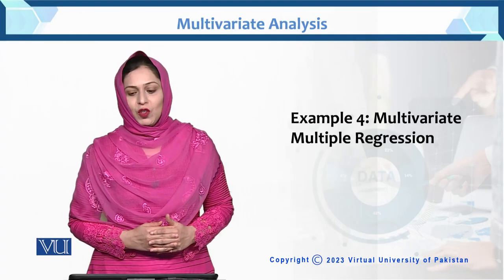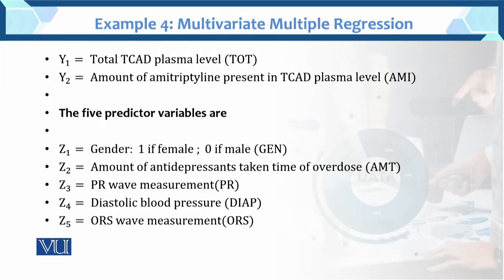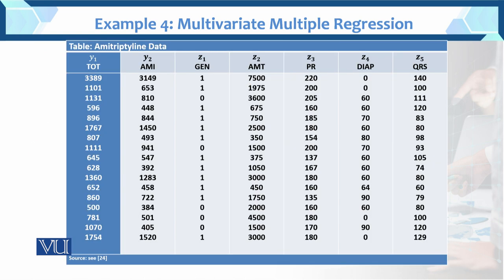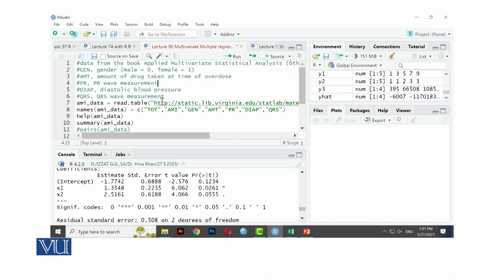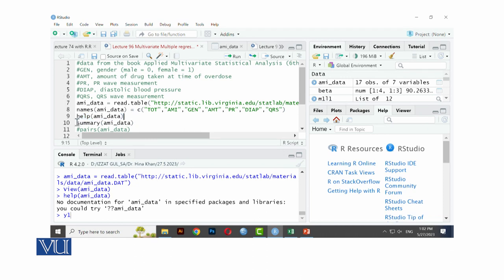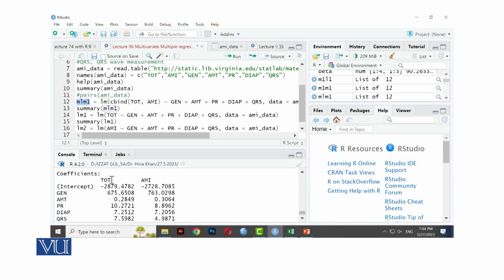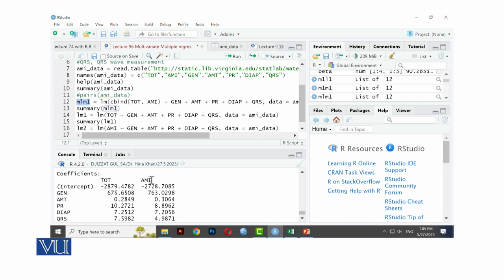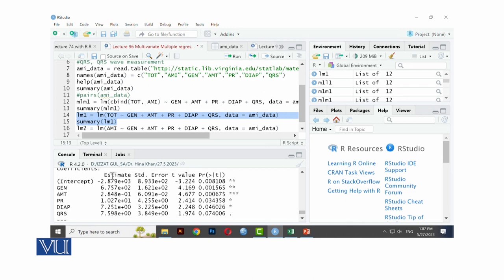Example 4: Multivariate Multiple Regression | Multivariate Analysis | STA633_Topic117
Topic117: Example 4: Multivariate Multiple Regression
by Dr. Hina Khan